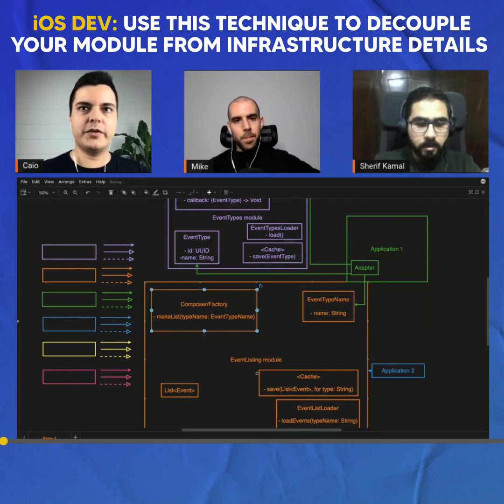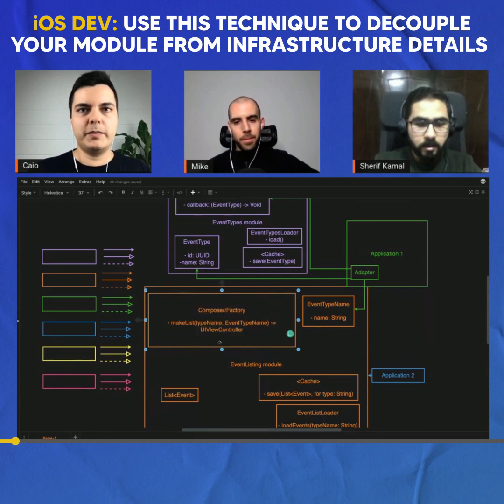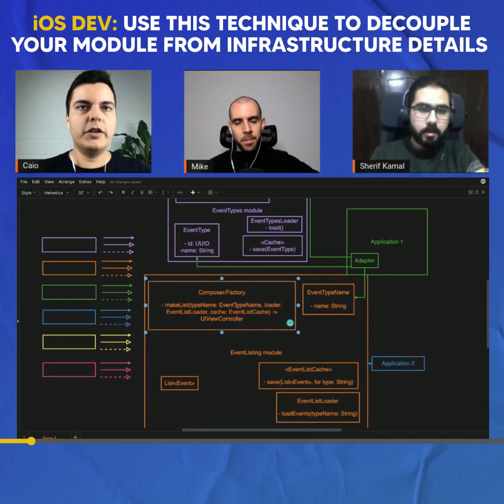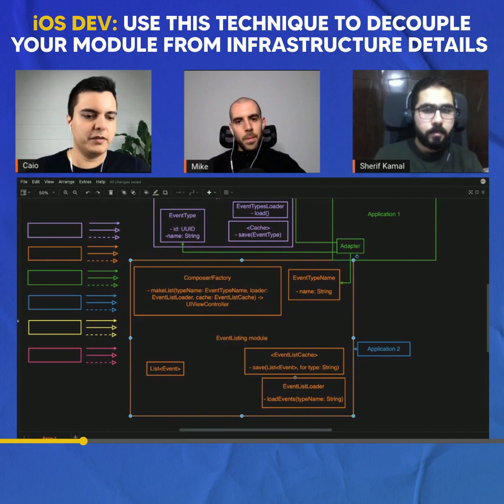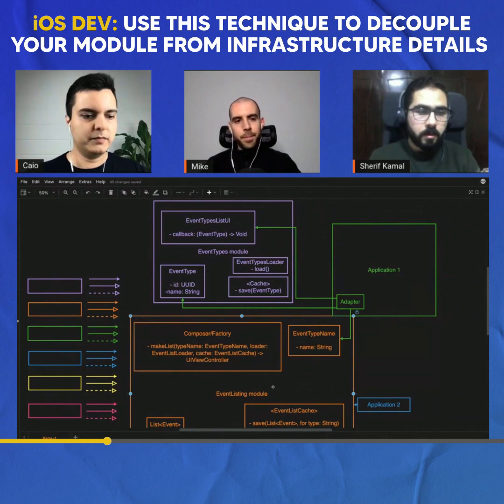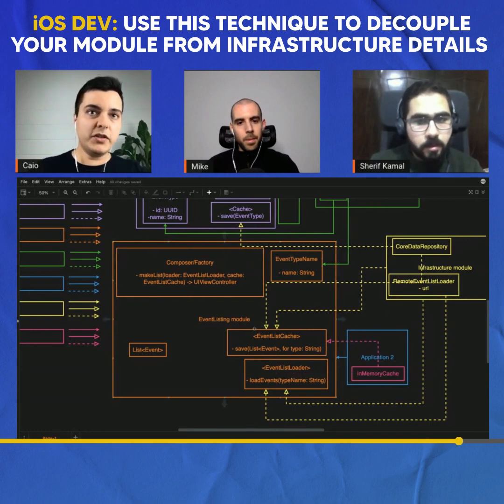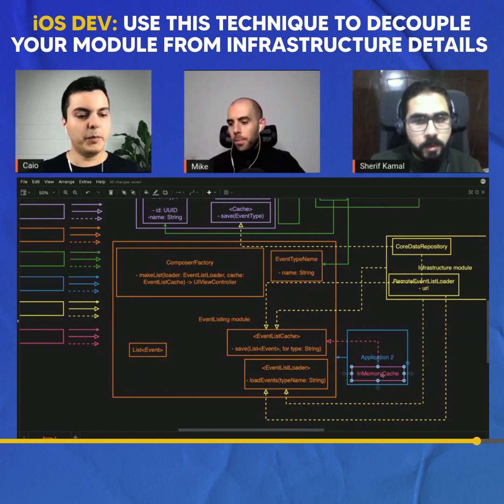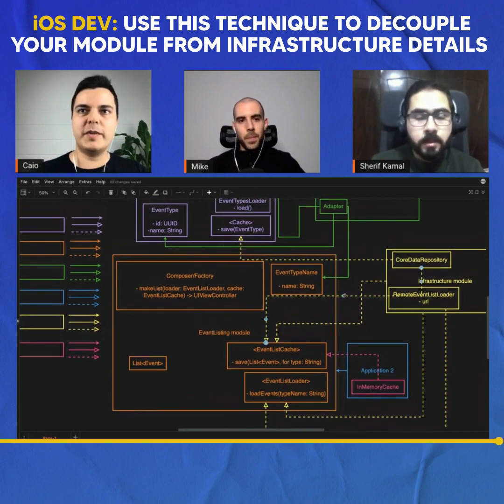iOS Dev: Use this technique to decouple your module from infrastructure details | ED Clips